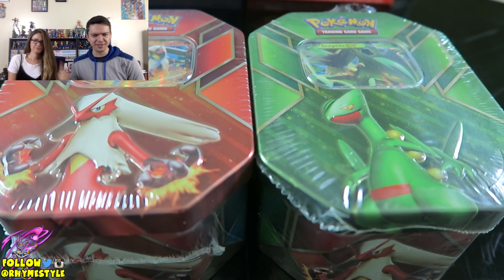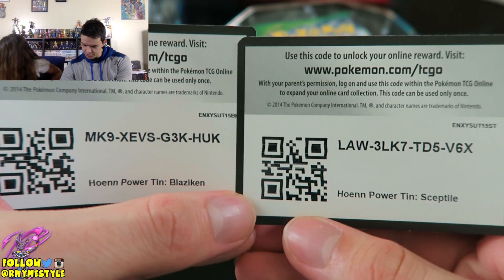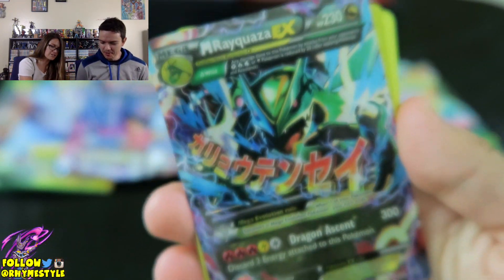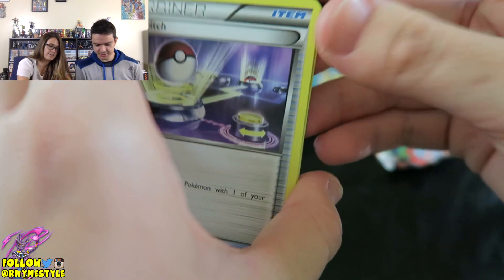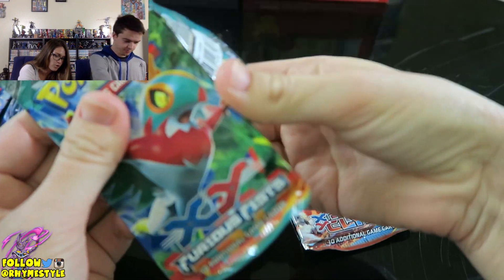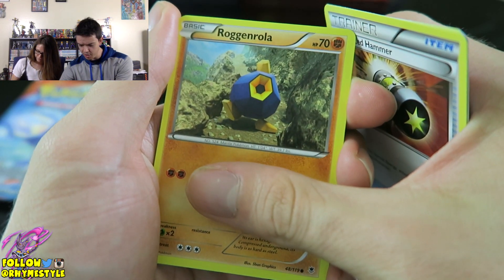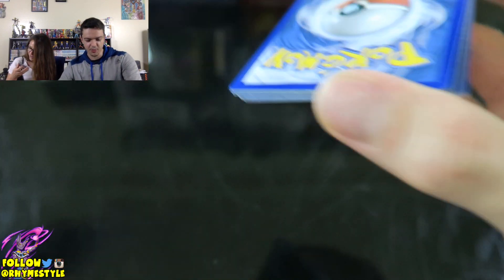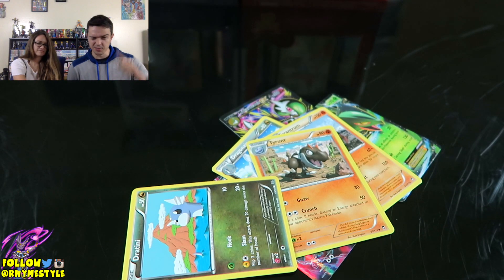Holy Crap!! FULL ART & EX PULLS!? | Pokemon Sceptile & Blaziken EX Tin Booster Packs Opening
It is time for the return of Saltstyle as we open up another set of Pokemon Tins featuring Blaziken & Sceptile!